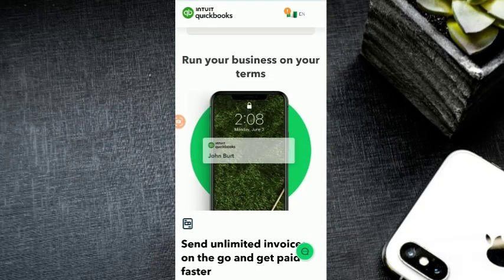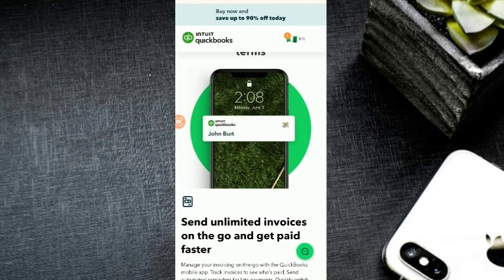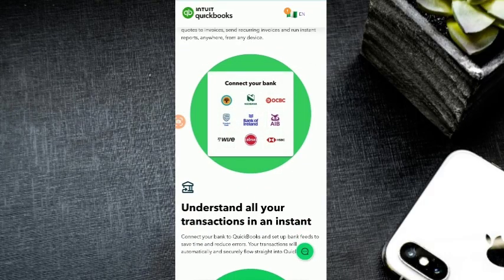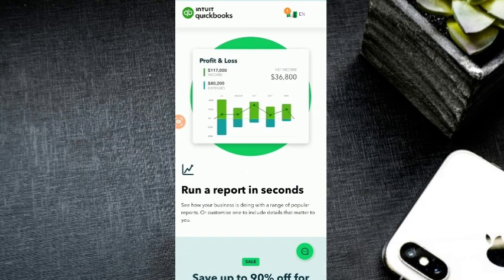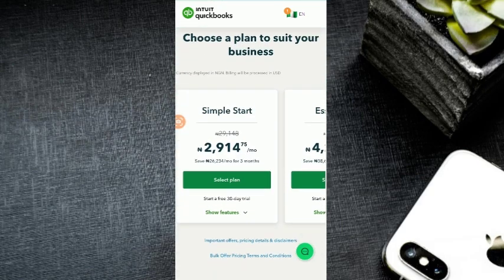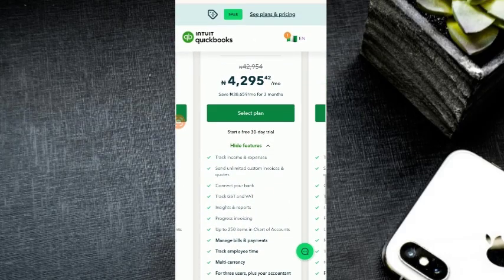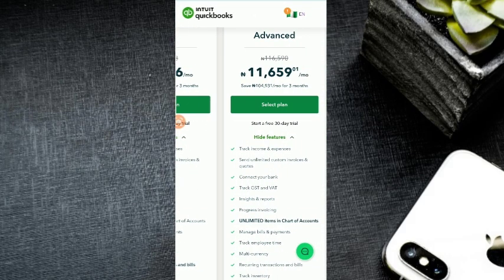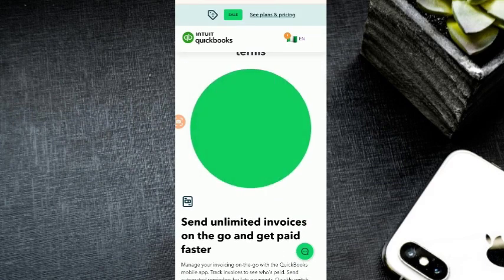HOW TO SET UP RECURRING TRANSACTIONS IN QUICKBOOKS | AUTOMATE PAYMENTS & INVOICES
In This Video, you will learn about how to set up recurring transactions in QuickBooks to save time, automate your workflow, and keep your books accurate. Whether you need to schedule recurring invoices, bills, or payments, this step-by-step tutorial will walk you through the entire process.